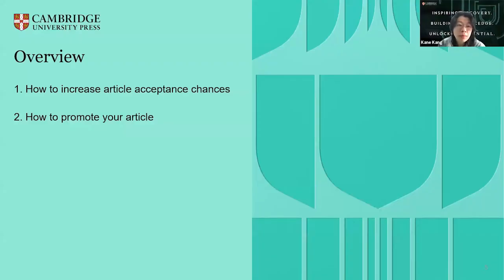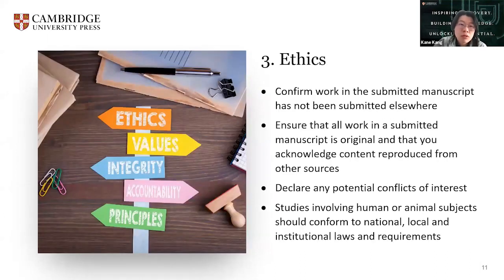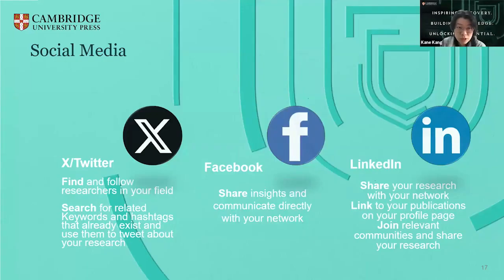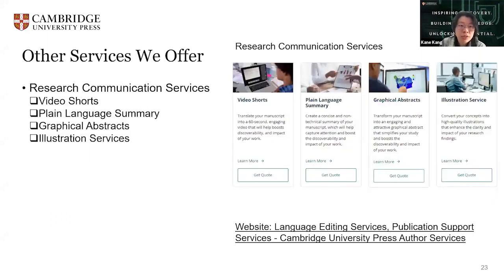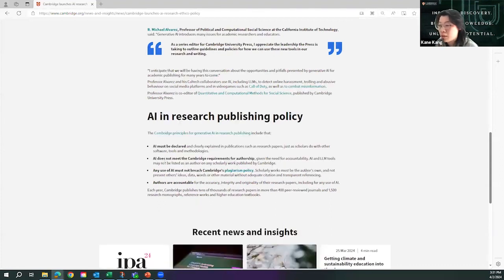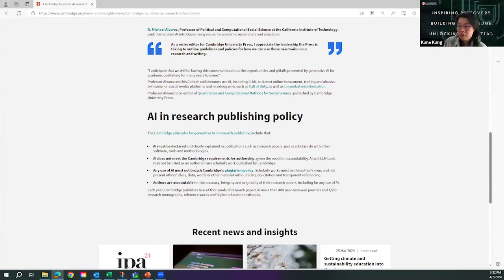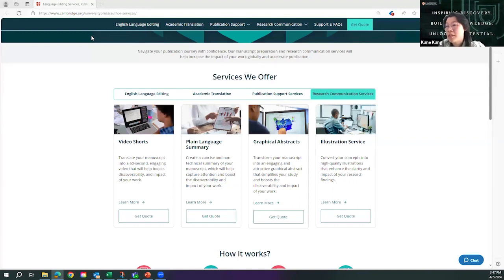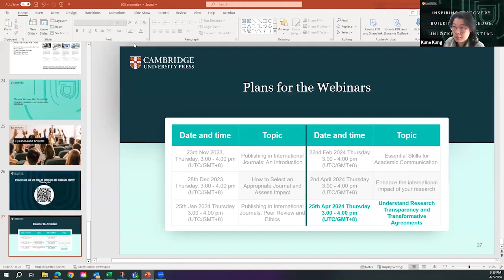Enhance the International Impact of Your Research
In this Asia Author Workshop webinar, the speaker will focus on supporting authors to improve their chances of publishing in top-tier journals, focusing presently on Asia, which addresses the unique needs of authors and researchers there.